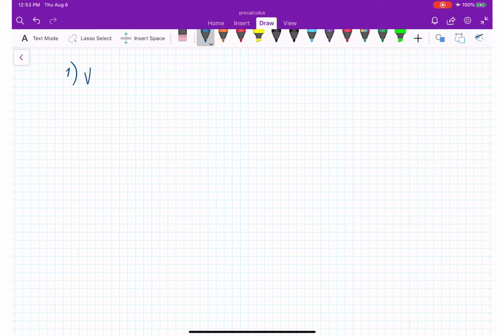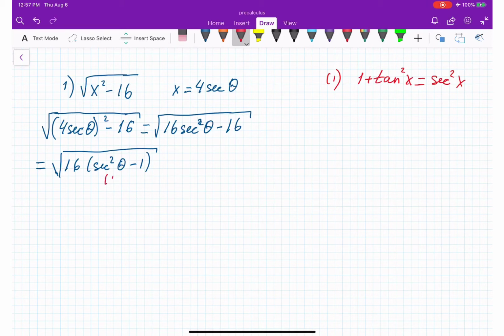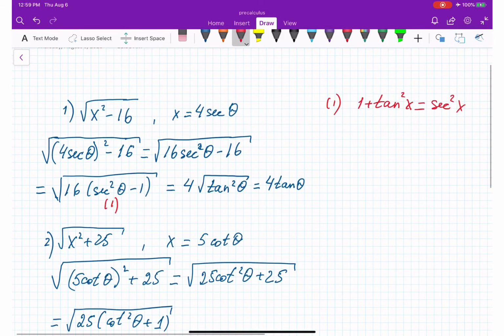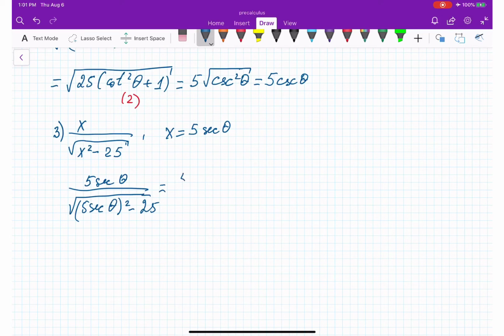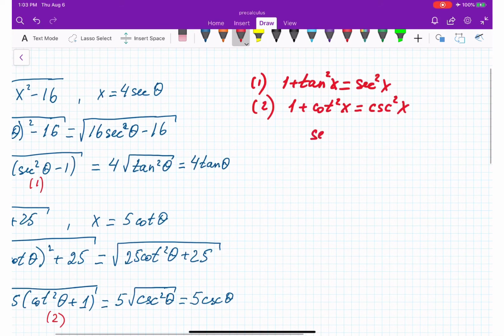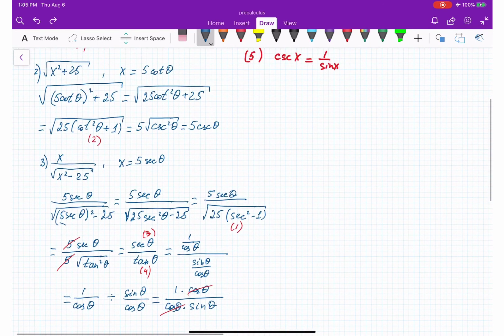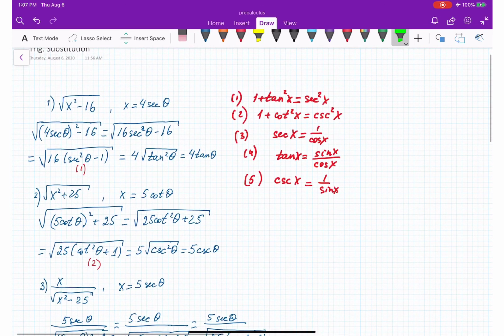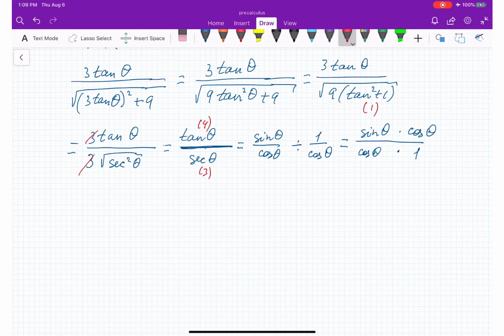Precalculus: Trigonometric Substitution